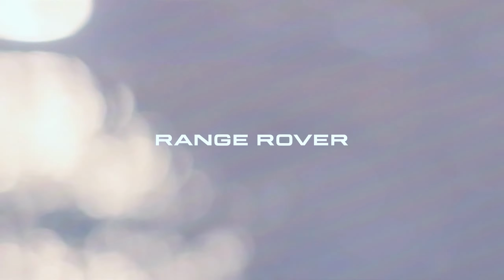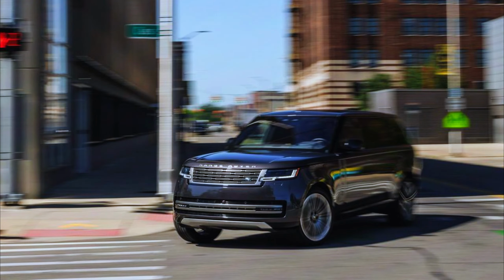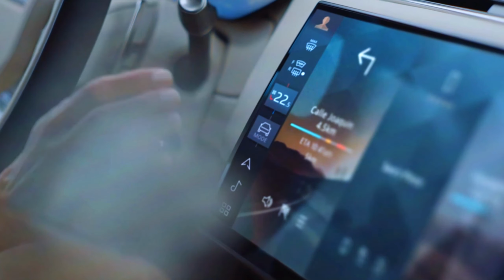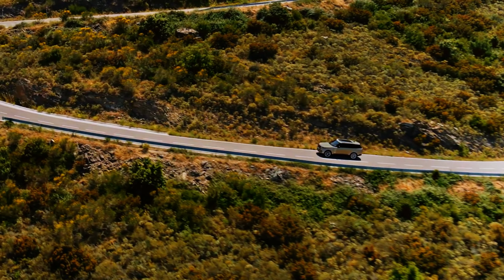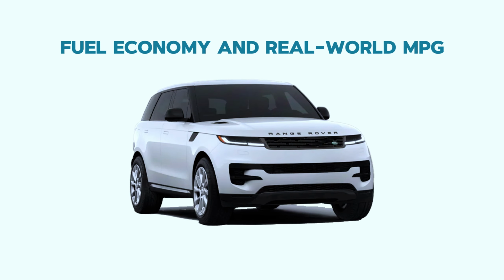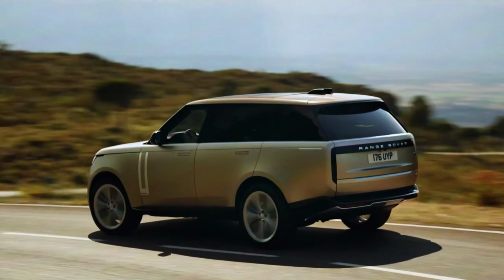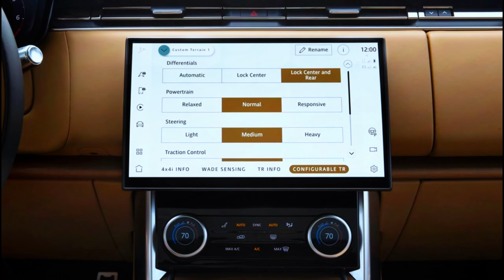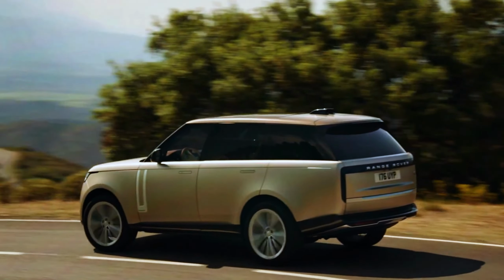2024 Land Rover Range Rover In-Depth Review and Price Analysis!@FourWheelsEmpire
2024 Land Rover Range Rover In-Depth Review and Price Analysis!

Description:
Welcome to the future of automotive excellence with the 2024 Land Rover Range Rover! In this video, we delve into the groundbreaking features, unparalleled luxury, and exceptional performance of the latest iteration of this iconic SUV.

Join us as we explore the future of luxury SUVs with the 2024 Land Rover Range Rover. Whether you're a discerning enthusiast or simply crave the ultimate in automotive luxury and performance, the Range Rover sets the standard for excellence in its class. Experience the epitome of refinement and capability—experience the 2024 Range Rover today!